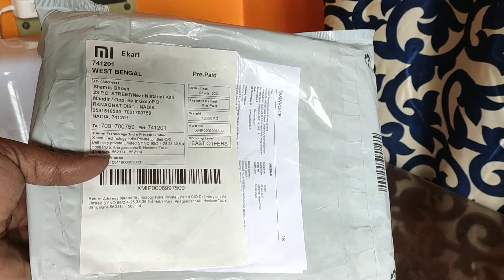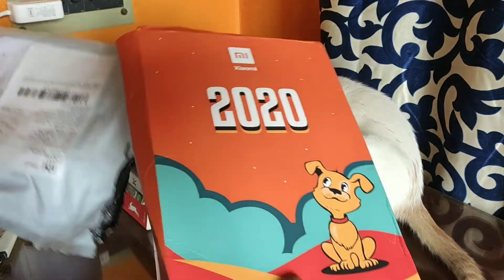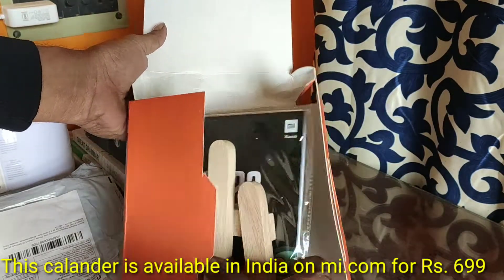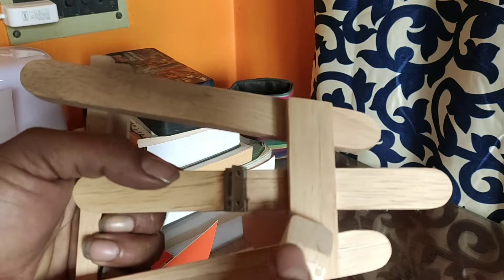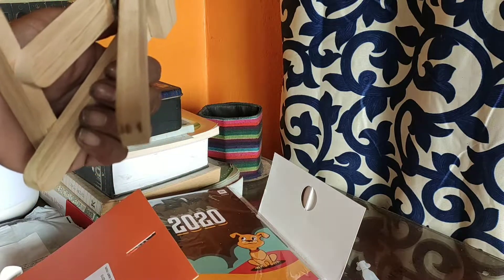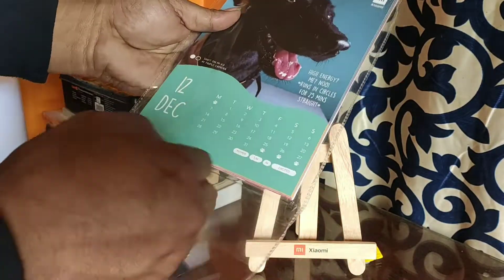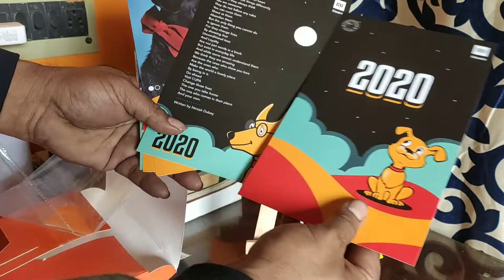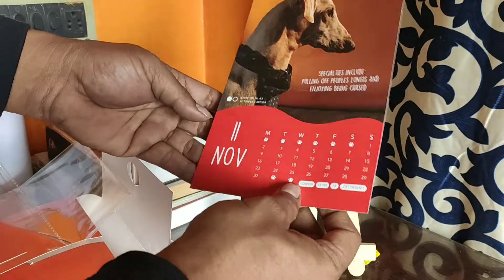Mi | Calendar | 2020 | - Buy or Not ?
Mi Pawsome Calendar 2020 Unboxing and full Review.
This is a desk or table calendar from Xiaomi India. Available both at online and mi stores.